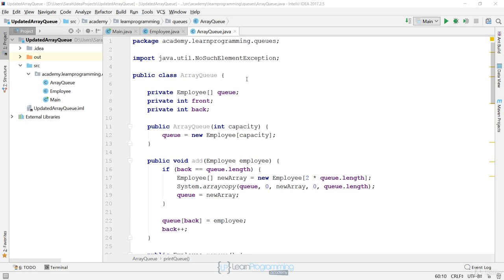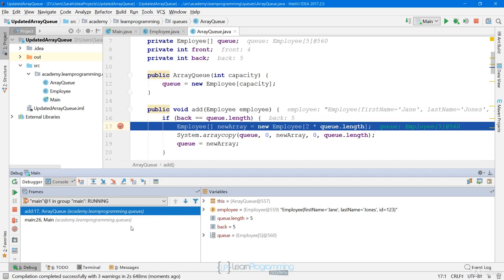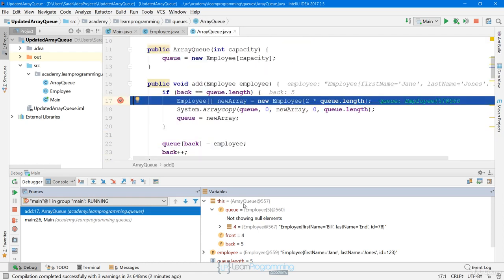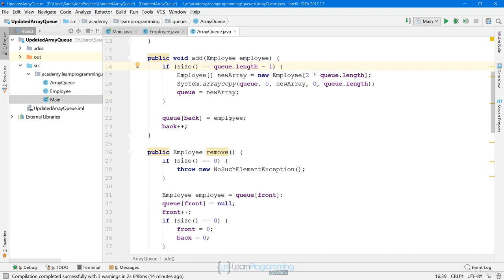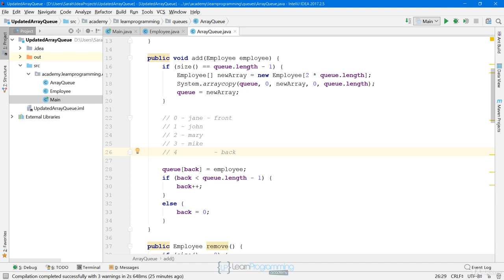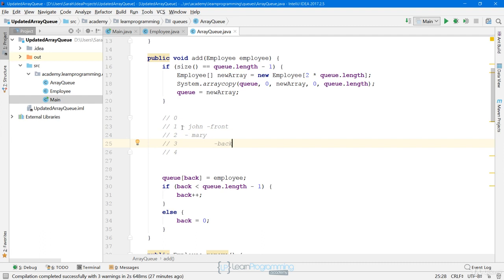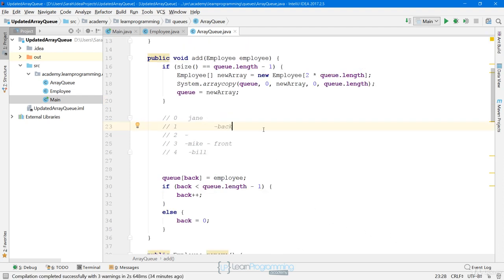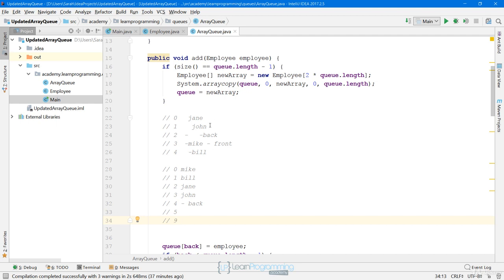Lesson 64 Circular Queue Implementation Part One